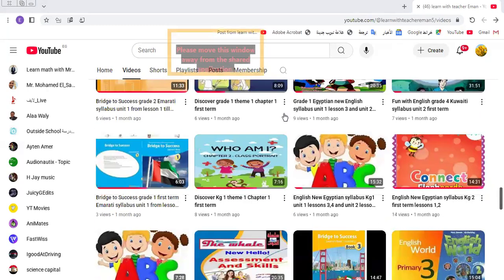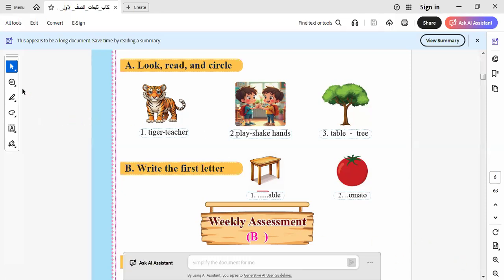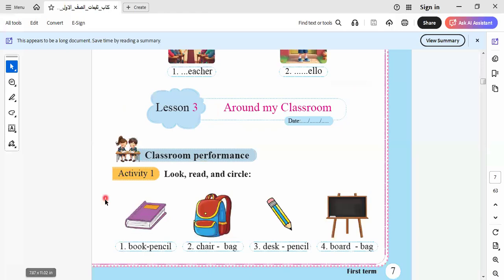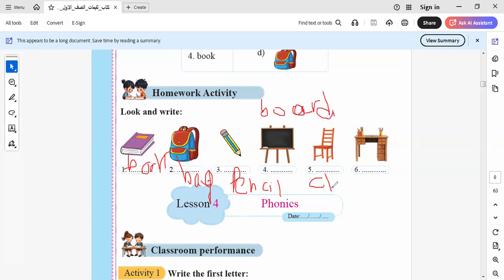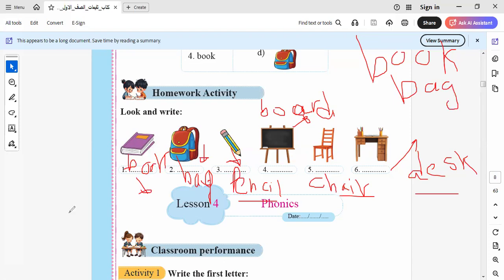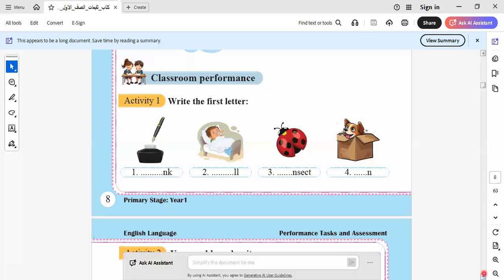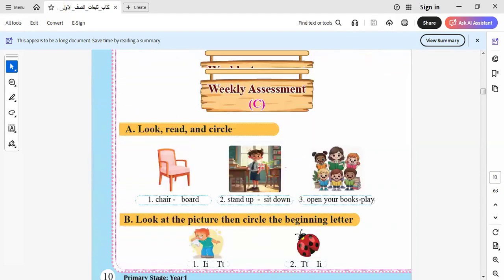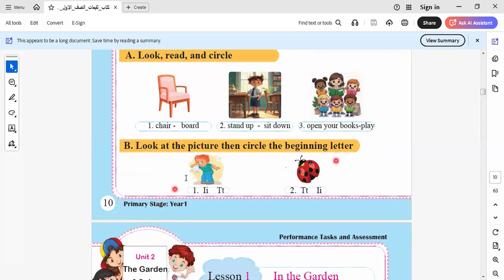Review on English grade 1 new syllabus unit 1first term assement and evlaution book